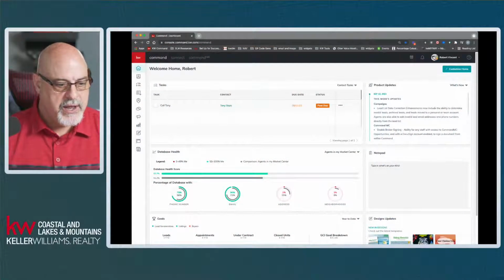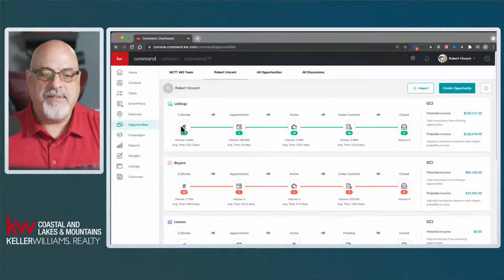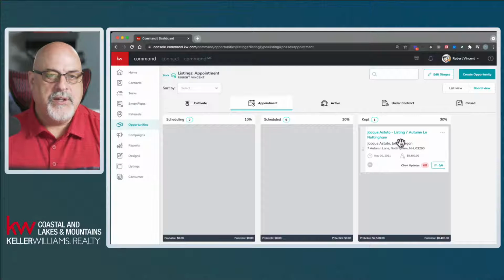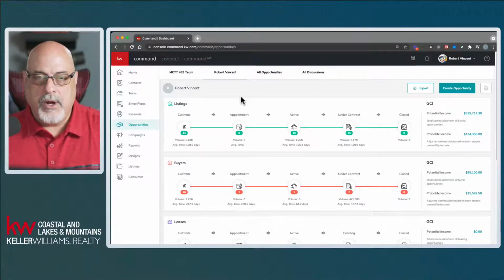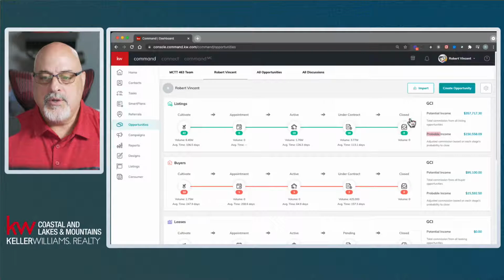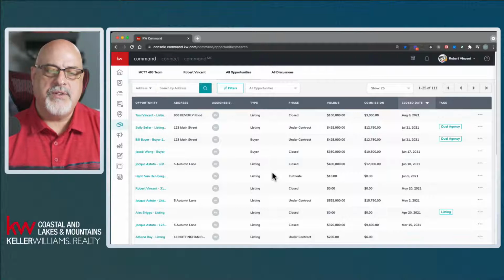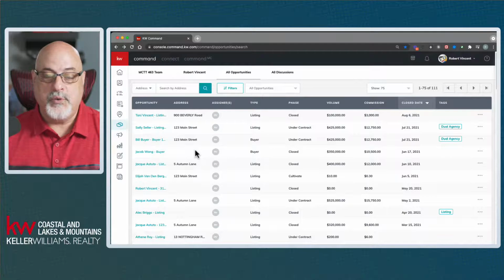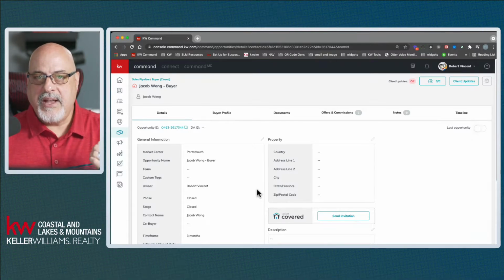(September) 09/21/21 Command 101 Opportunities and Opportunity Pipeline